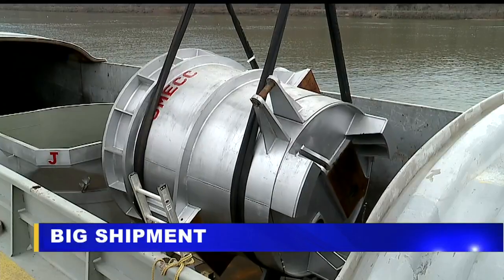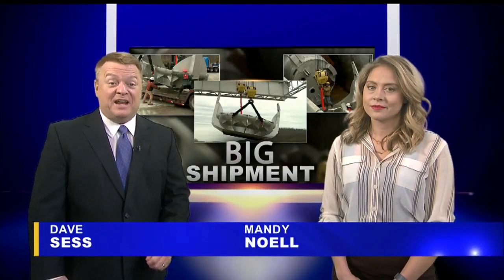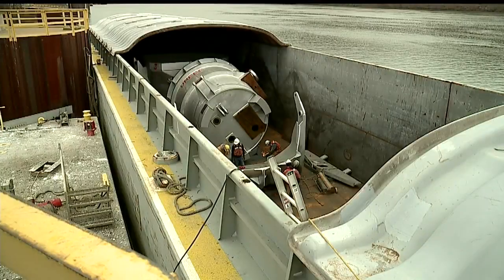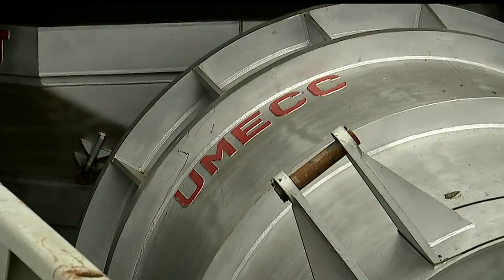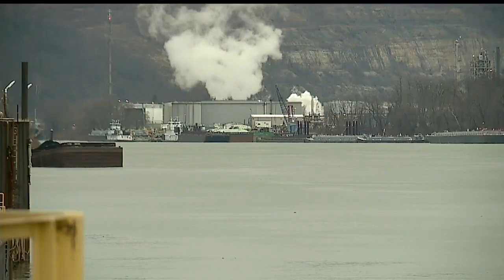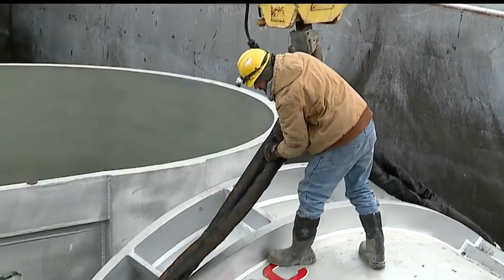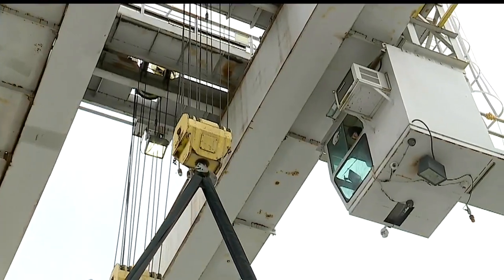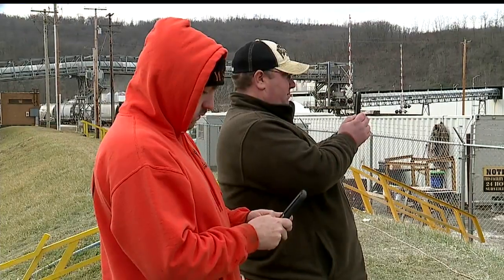Crews work to off-load ladles from Ohio River barge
They were made in China, shipped across the Pacific, through the Panama Canal and then up the Mississippi and Ohio Rivers to this point.